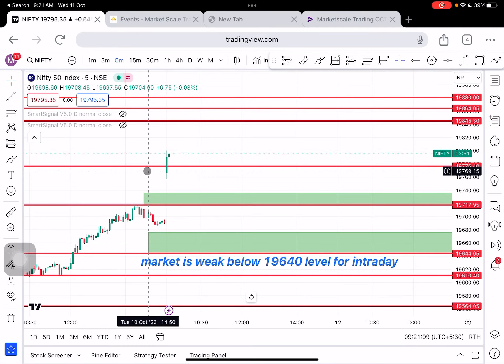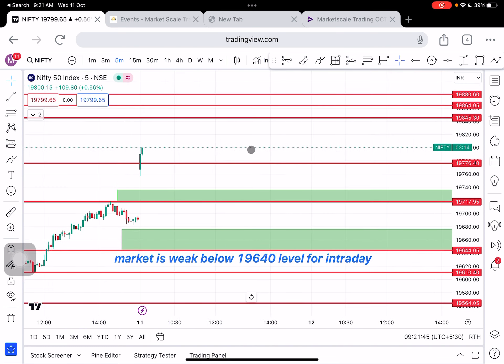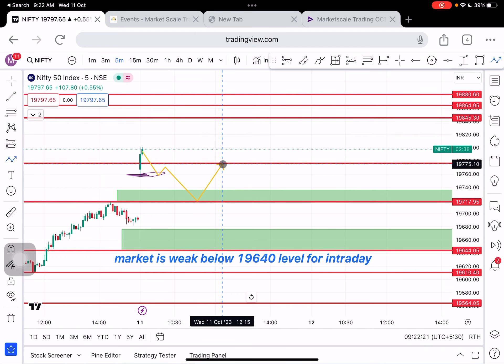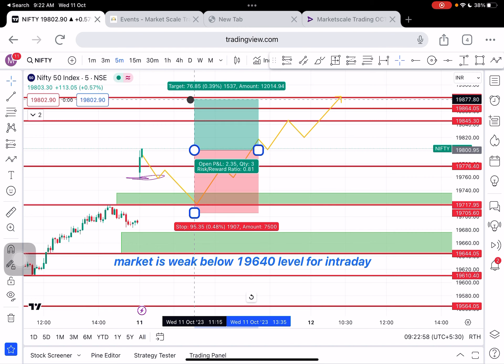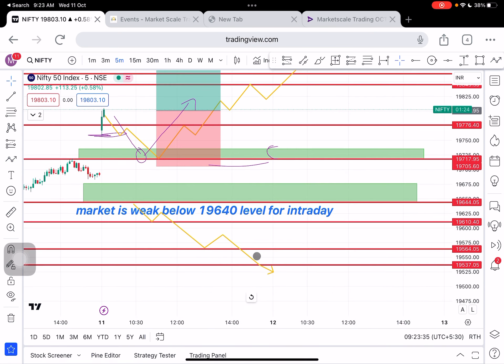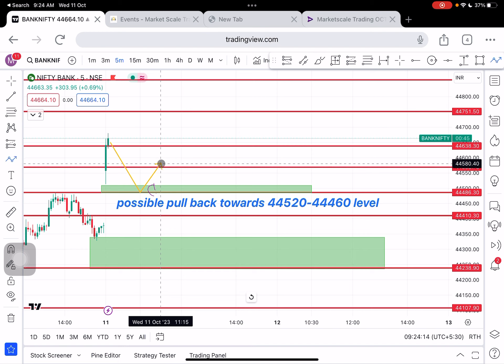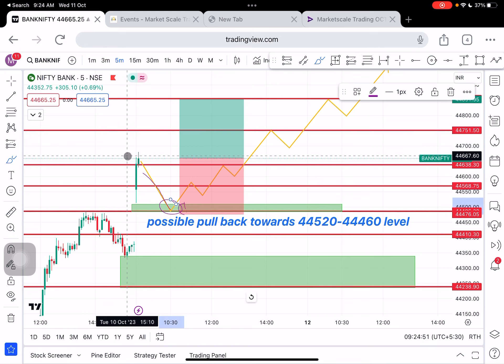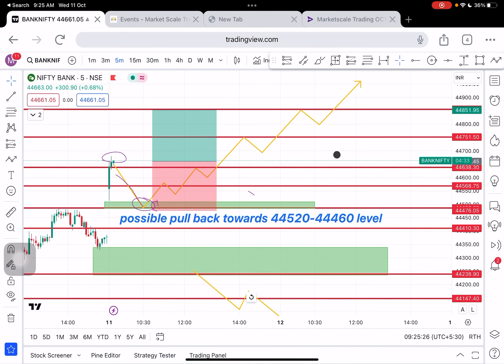11/10//23Nifty Banknifty technical Analysis: livetrading in tamil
in this video, I'm going to be discussing nifty banknifty technical analysis and giving you a live update of the markets on 11/10/2023

I'll also be reviewing the latest market events and providing you with my commentary on the matter. So whether you're a trader or just interested in the markets, make sure to stick around for this valuable video!

Stock market tips in India
Day trading strategies in India
Technical analysis tutorial in India
Best stocks to buy in India
Swing trading strategies in India
Options trading tips in India
Forex trading tutorial in India
Cryptocurrency trading in India
Intraday trading strategies in India
Share market news in India
Stock market analysis in India
Trading psychology tips in India
Risk management in trading India
Derivatives trading in India
Live trading sessions in India
Fundamental analysis in India
Indian stock market trends
Indian stock market updates
NSE trading tips
BSE trading strategies
11/10//23Nifty Banknifty technical Analysis: livetrading in tamil
ட்ரேடிங் கோர்ஸ் (Trading Course in Tamil)
பங்கு சந்தை கற்றல் கோர்ஸ் (Stock Market Training Course in Tamil)
பங்குச் சந்தை பயிற்சி (Stock Market Education in Tamil)
பங்குச் சந்தை பயிற்சி மேம்பாடு (Stock Market Training in Tamil)
பங்கு முதலீட்டு கோர்ஸ் (Stock Investment Course in Tamil)
பங்குச் சந்தை கற்றல் மேம்பாடு (Stock Market Coaching in Tamil)
பங்குச் சந்தை அறிவியல் மேம்பாடு (Stock Market Technical Analysis Course in Tamil)
அந்நிய செலாவணி பயிற்சி (Forex Trading Course in Tamil)
பங்கு வர்த்தக ஆய்வு மேம்பாடு (Stock Market Research Training in Tamil)
அந்நிய செலாவணி அரசியல் மேம்பாடு (Forex Fundamental Analysis Course